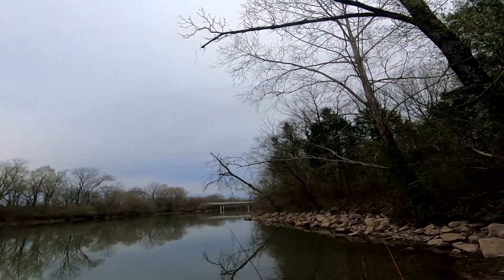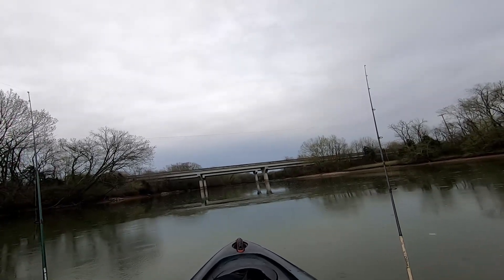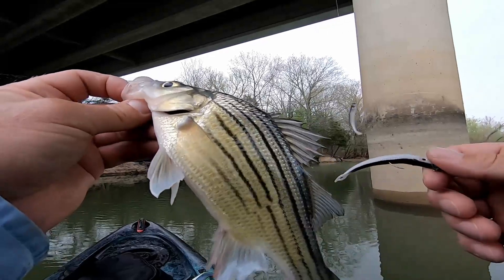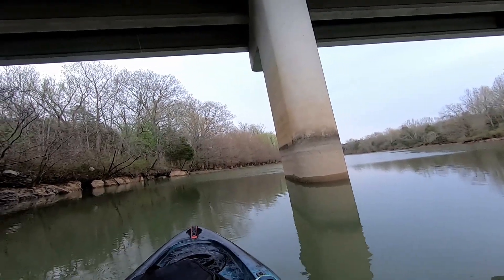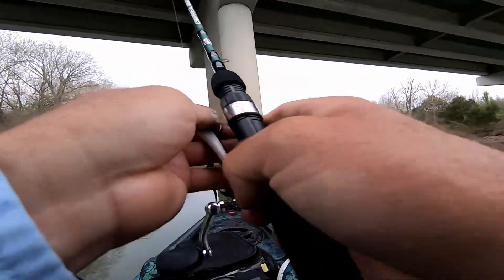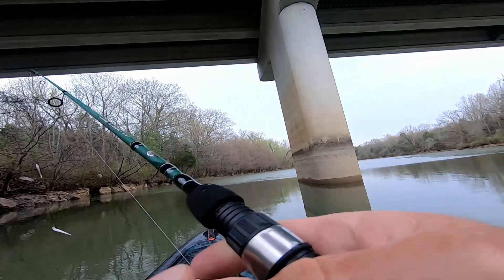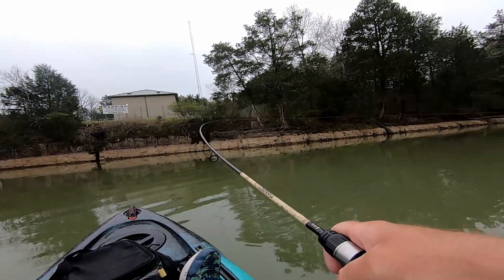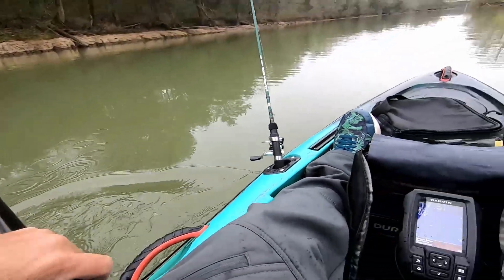Super Secluded Kayaking Spot, TN TROPHY FISH!!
Super secluded spot for boating, kayaking or bank fishing. Tons of trails through the woods. Lots of bank fishing areas.

Want To Send Me Something? Better Days Fishing, 11469 Old Nashville Highway, Smyrna, Tn. 37167